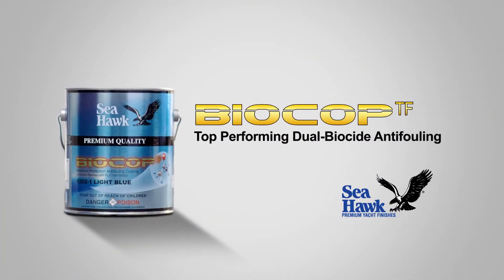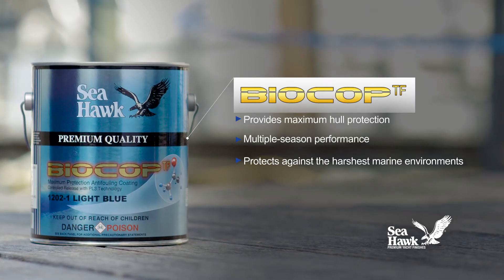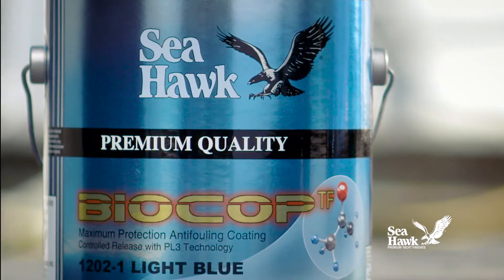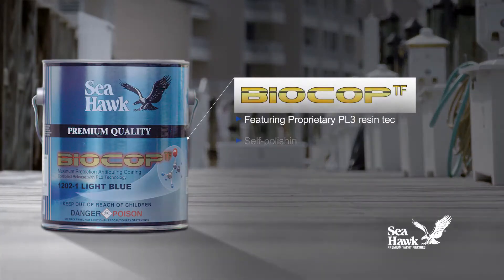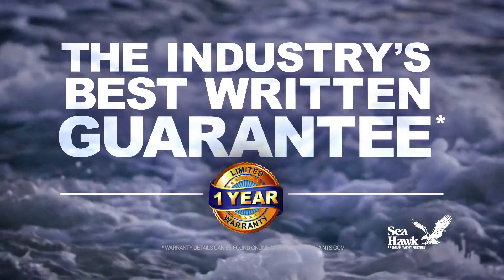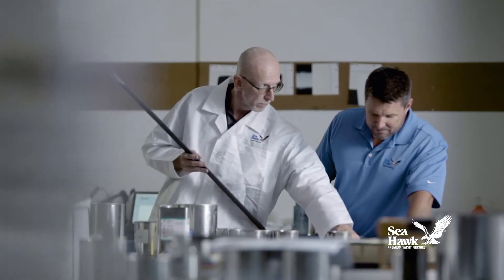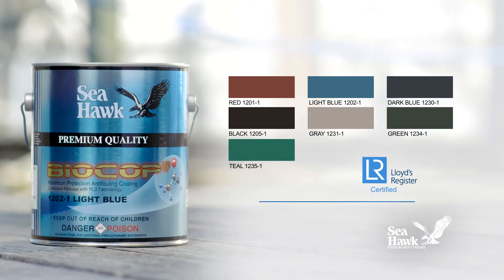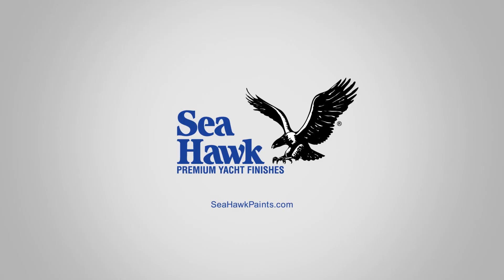Biocop TF™ - Top Performing Dual-Biocide Antifouling by Sea Hawk Paints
Biocop TF was developed as an alternative to tin-based antifouling paints to protect against the harshest marine environments and provide maximum protection. A new dual-biocide technology and revolutionary polymer binder system “PL3” produces an engineered biocide that leaves no harmful effects on the environment. Biocop TF is considered the top performer among antifouling paints and is safe in salt or fresh water on boats of all sizes.

• Maximum protection available
• Advanced dual-biocide PL3 release technology
• Harder self-polishing boosted ablative antifoulant for longer life
• Multi-Season performance
• Performs in fresh or saltwater
• Approved for vessels of all sizes
• Lloyd’s Register certified